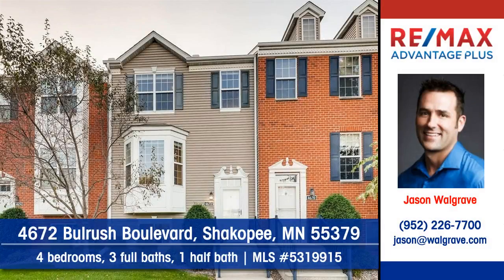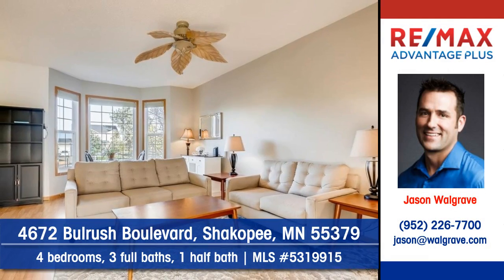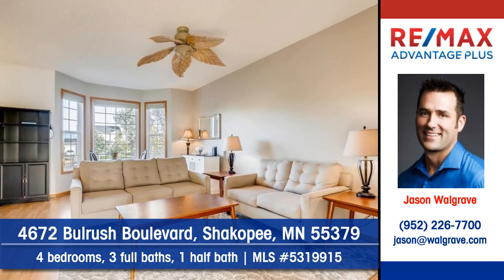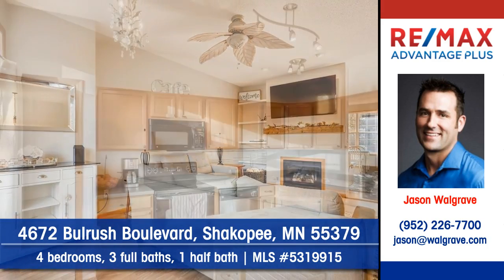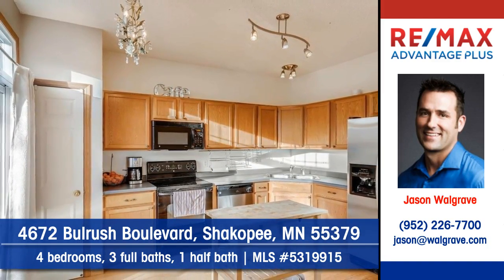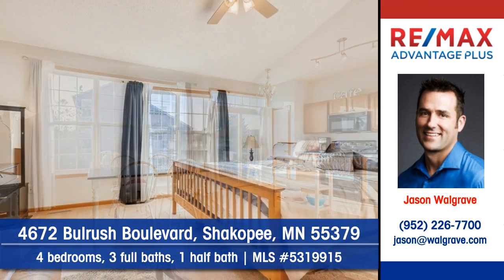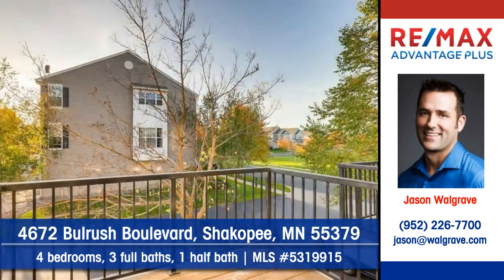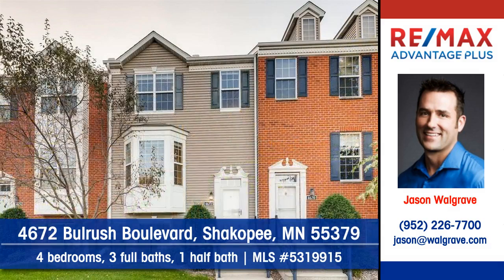Homes for sale 4672 Bulrush Boulevard Shakopee MN 55379 RE/MAX Advantage Plus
MLS Number: 5319915

Let Jason Walgrave of RE/MAX Advantage Plus show you this townhouse at 4672 Bulrush Boulevard in Shakopee. Make this impeccable home yours. How's this for an inviting room? You'll love the attractive fireplace. Cabinets and counter space abound in the delightful kitchen. The open plan is ideal for entertaining. You'll find 4 bedrooms, 3 full baths and 1 half bath in this home. Unwind from the day's stresses on the tranquil deck. Contact Jason Walgrave at RE/MAX Advantage Plus to arrange for a personal showing.

Impeccable middle unit in a prime location directly across from park and pool. New AC and Furnace installed in 2019! 4 bedrooms total, 3 on one level! The beautiful open floor plan and large windows allow for plenty natural light. The spacious master suite features a walk in closet! Large two stall garage and so much more! Do not miss your opportunity to take a look at this unit before it is gone!